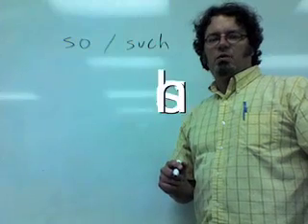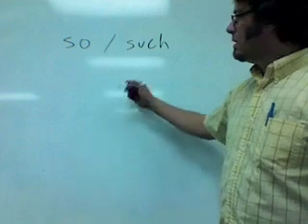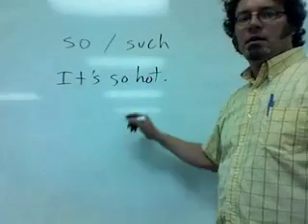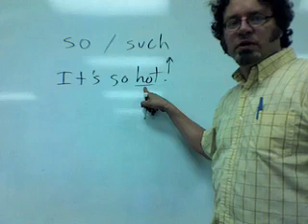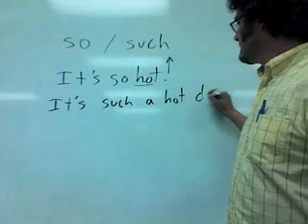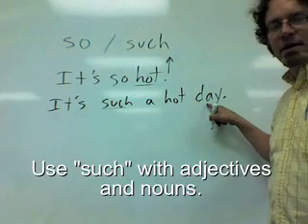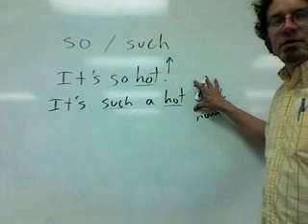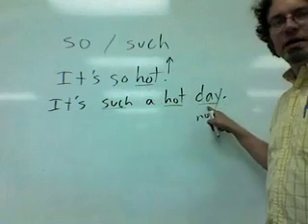so and such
An English teacher explains some of the differences between "so" and 'such" and provides some examples of how these two words are different.